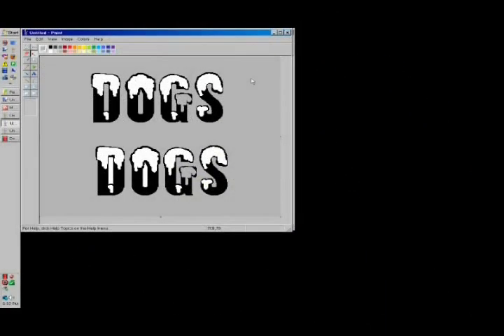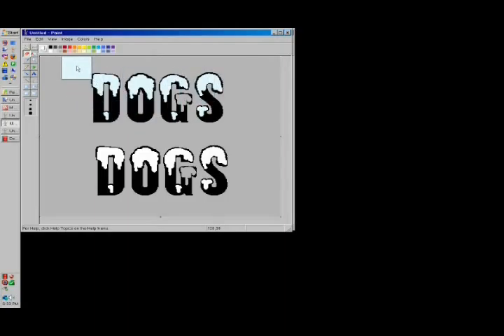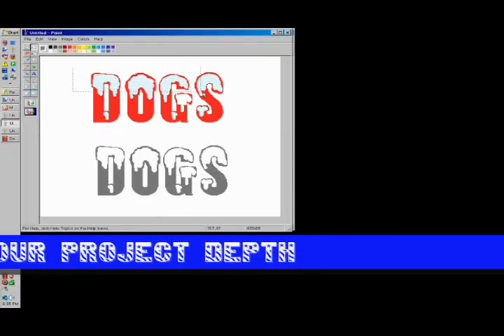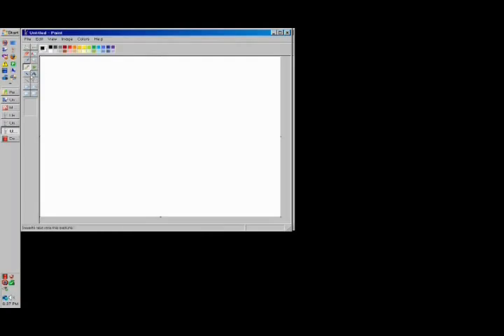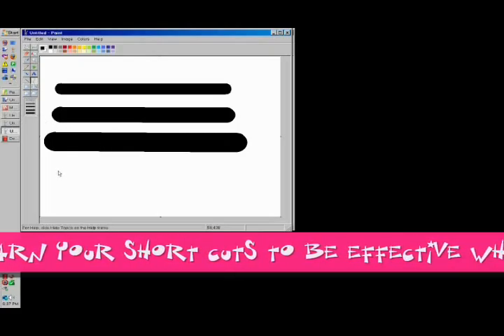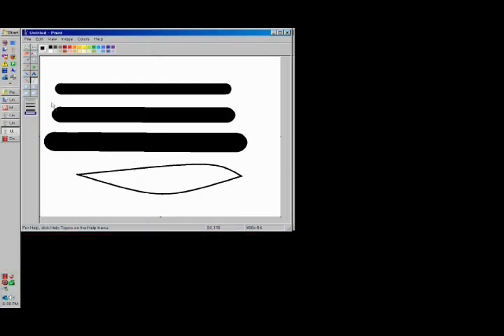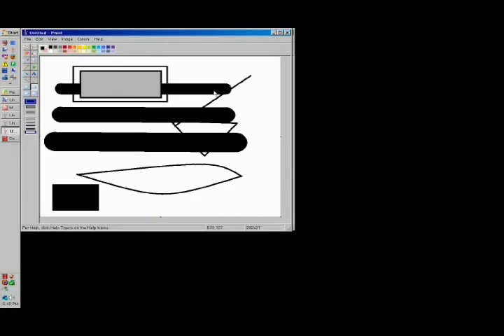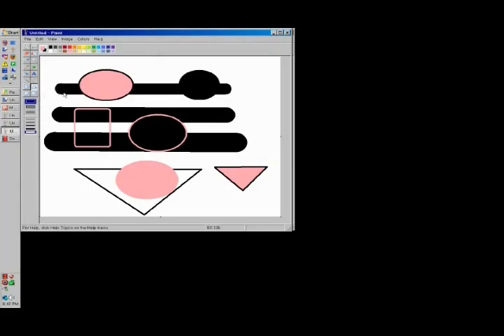ms paint basic tools lesson 005 .wmv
This series 1 through 6 of Ms Paint lessons covers not only Paint but also covers the basics for using programs within the windows environment. The 6 videos cover the basic tools in paint,
the keyboard shortcuts and basic steps to make you a more experienced   windows user.